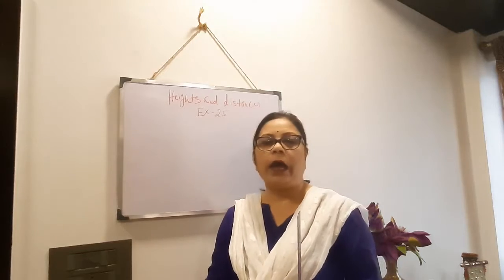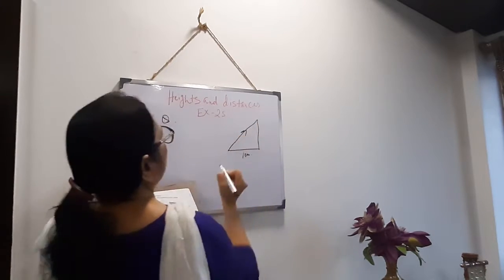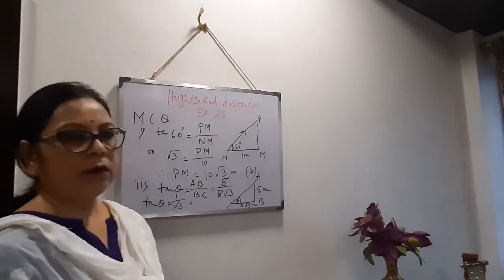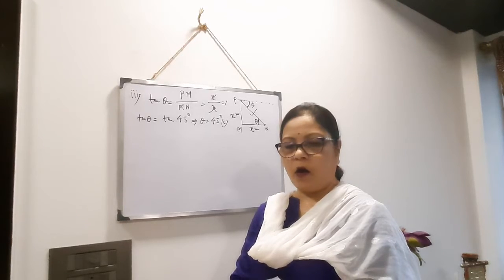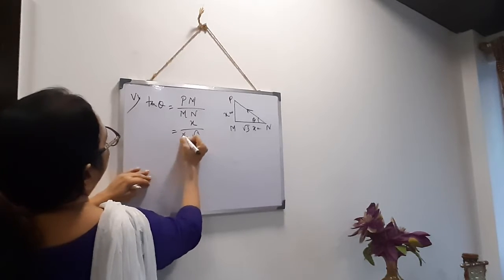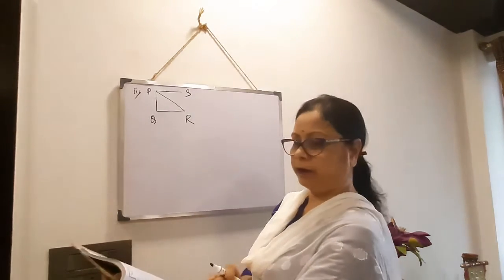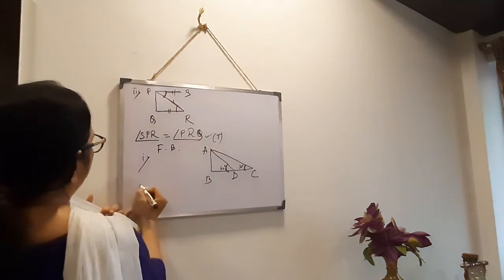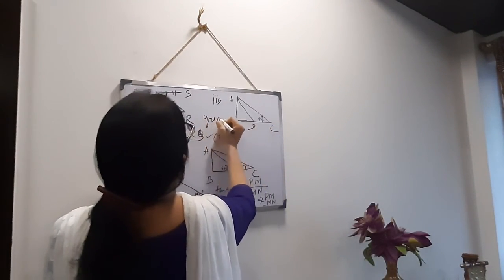Class 10 Maths (Heights and Distances )Part 1